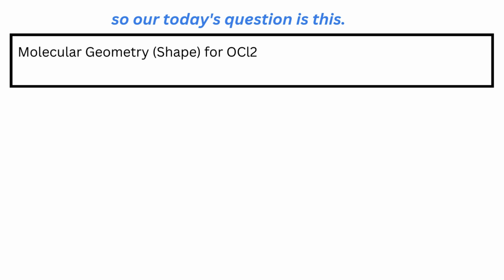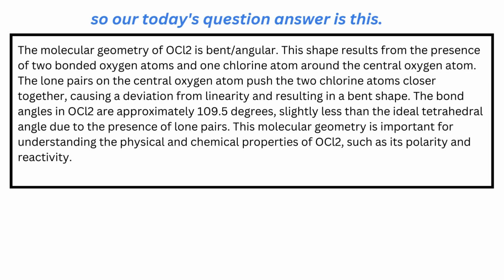Molecular Geometry (Shape) for OCl2